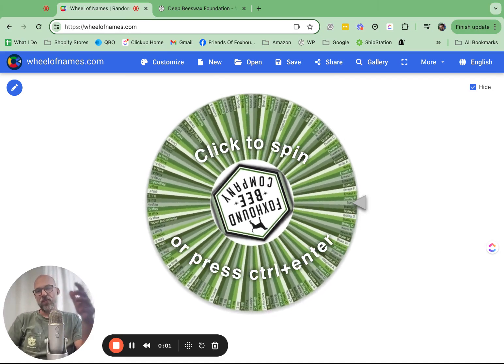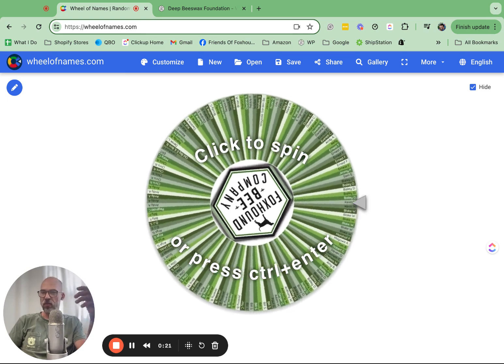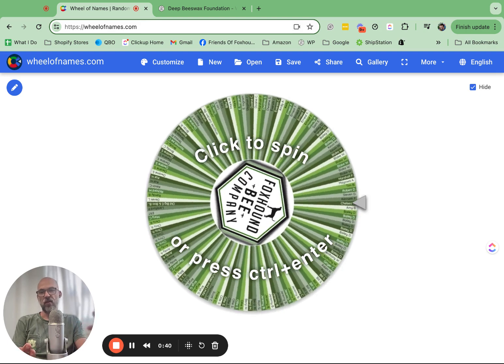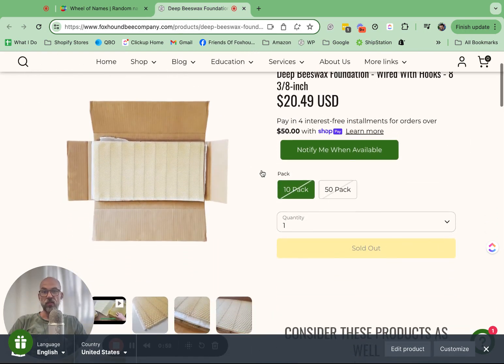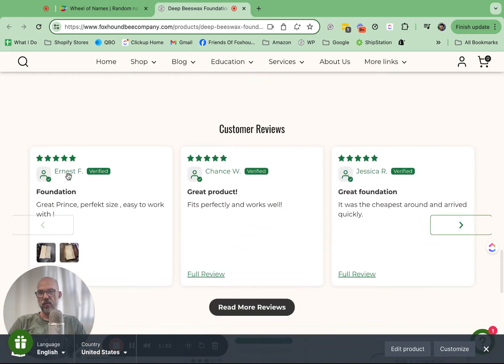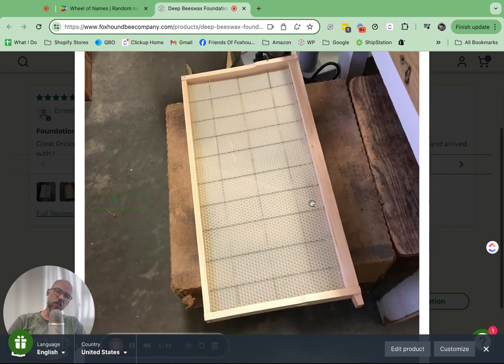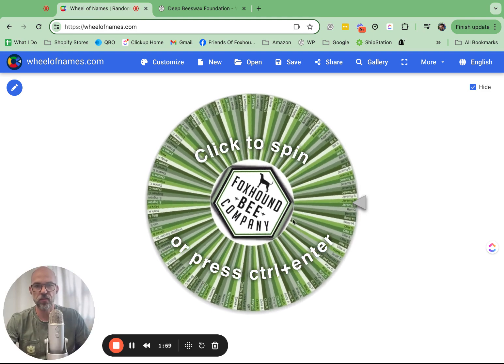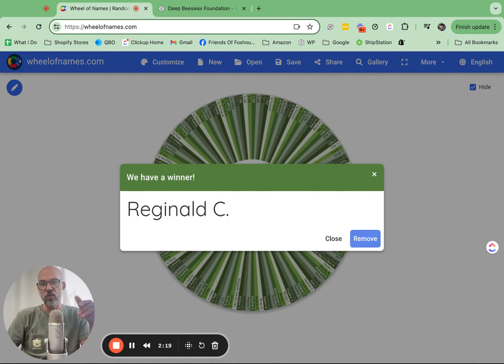Did you win $100 from Foxhound Bee Co.? June 2024 Draw - $100 monthly to say thank you!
🐝 Win a $100 Gift Card from Foxhound Bee Company! 🍯

At Foxhound, we've proudly sent out tens of thousands of beekeeping supplies and now it’s time to hear from you! If you've purchased from us before, we invite you to enter our monthly review contest. Share your experience and you could win a $100 gift card!

Please note: This giveaway is exclusive to customers who have previously purchased from us, to ensure all reviews are authentic. So if you have purchased recently, check your email from us

Here's how to enter:

Submit a review: Earn 1 entry.
Include a photo with your review: Earn 5 entries.
Include a video with your review: Earn 10 entries.
You can enter once for every different product you've purchased from us. We draw one lucky winner every month, so the more reviews you submit, the better your chances of winning!

Don’t miss this opportunity to win. Share your feedback today!

The only way you can enter is through email invite post-purchase. So make sure you check your emails from Foxhound Bee Company.

Based in the heart of Birmingham, Alabama, Foxhound Bee Company stands as a beacon of expertise and passion in the world of beekeeping. Our company offers a comprehensive range of beekeeping supplies both online and in our welcoming brick-and-mortar store. Renowned for our deep knowledge and approachable, fun-loving attitude, we're dedicated to serving both novice and experienced beekeepers alike.

Our commitment to the community extends through our popular beekeeping blog, where we share valuable insights and tips in a clear, easy-to-understand manner. Whether you're seeking quality supplies, looking for reliable information, or just starting your beekeeping journey, Foxhound Bee Company is your trusted partner in all things apiculture.